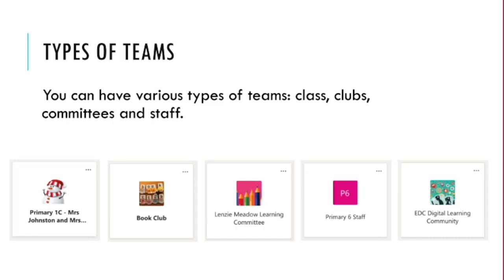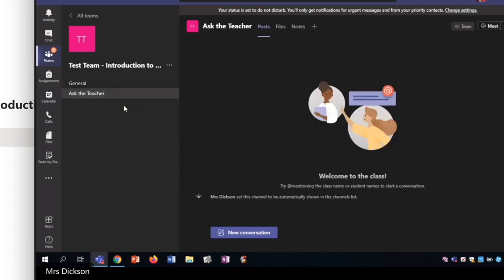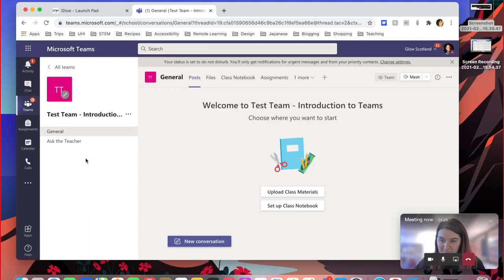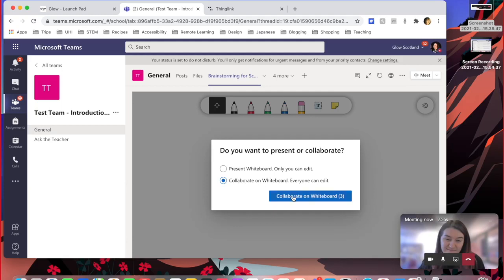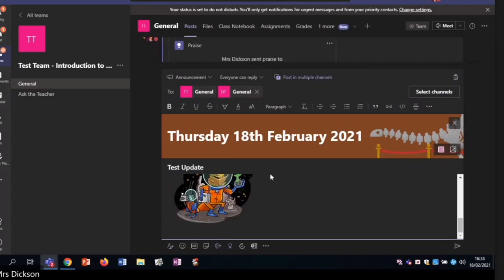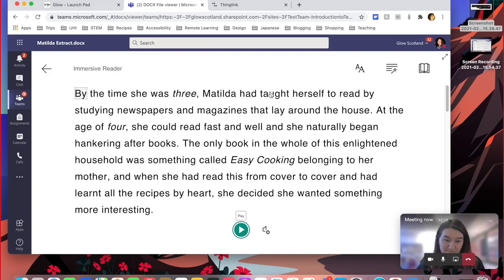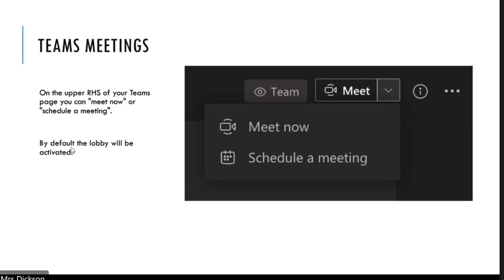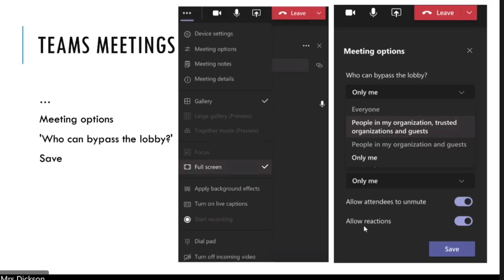Introduction to MS TeamsTwilight